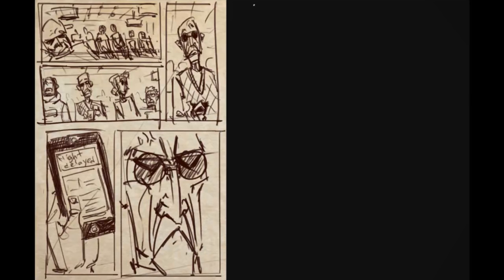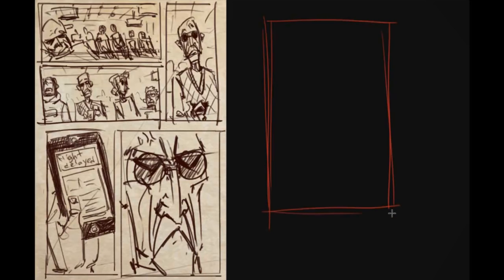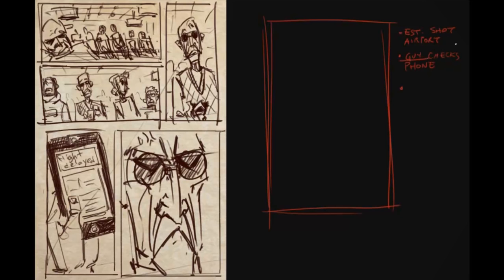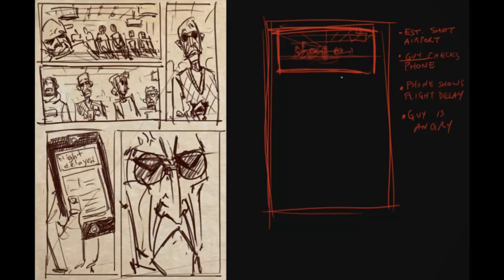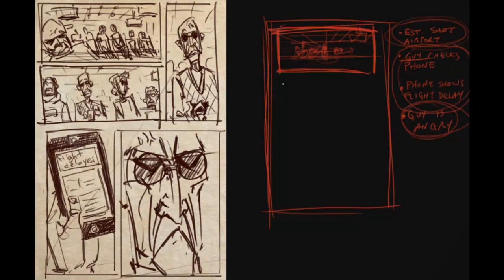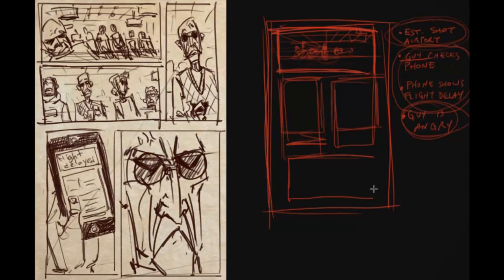2015.05.06 Critiquing a Comic Page